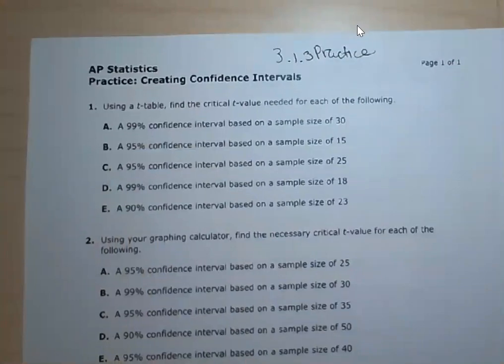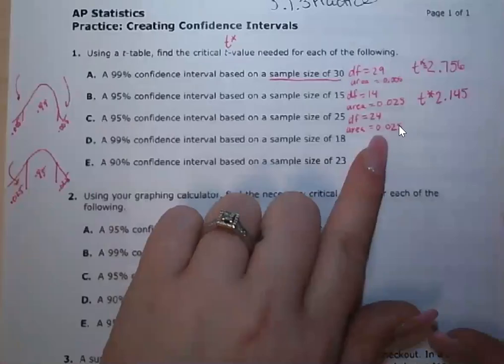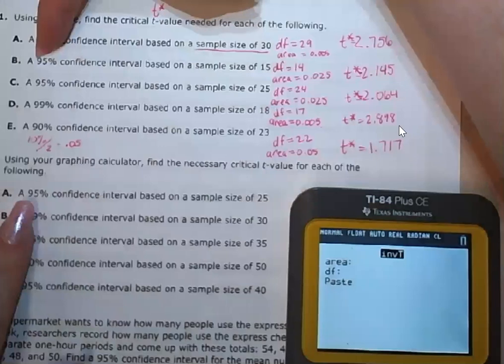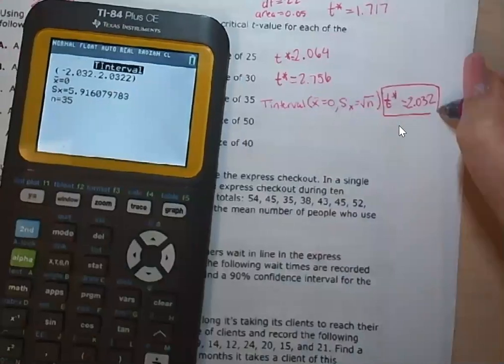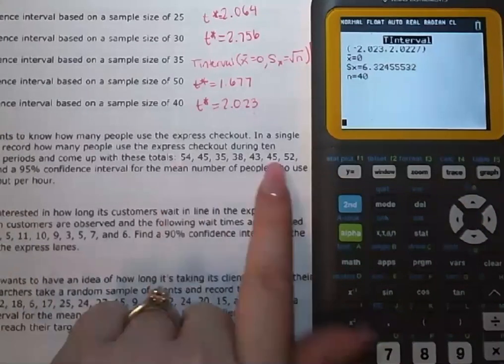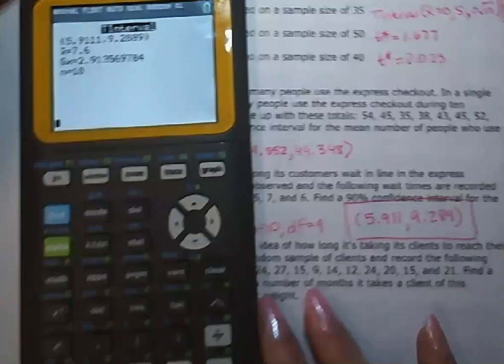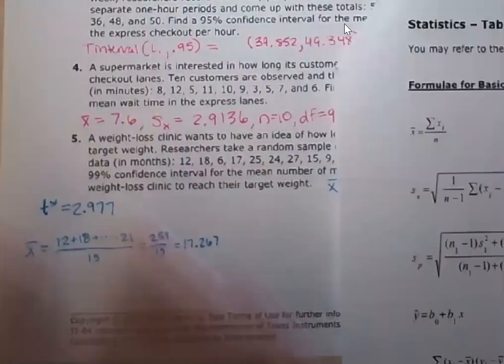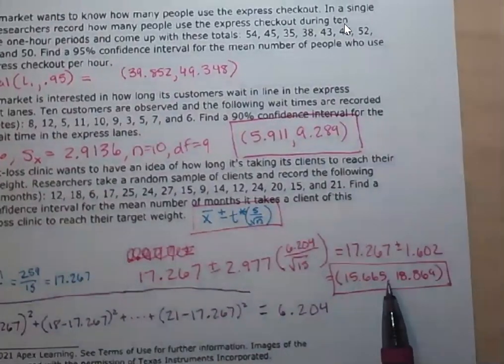3.1.3 t-Confidence Intervals